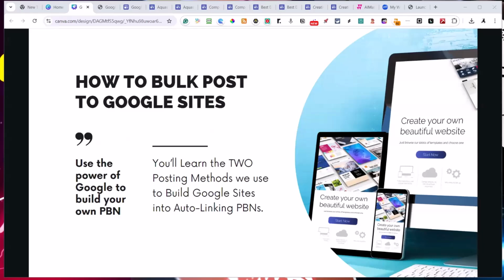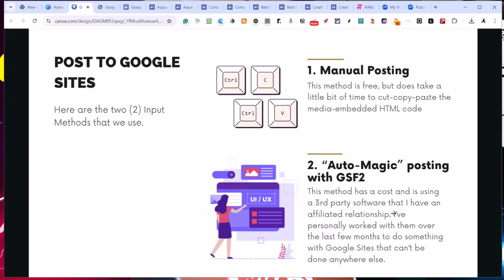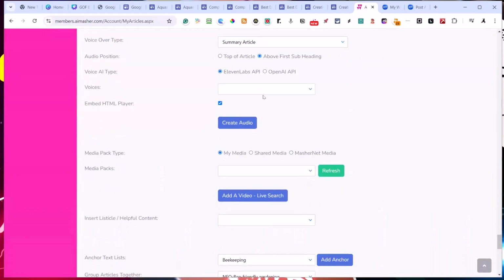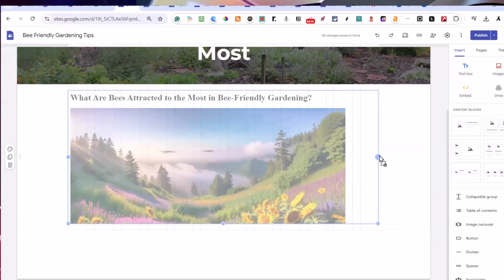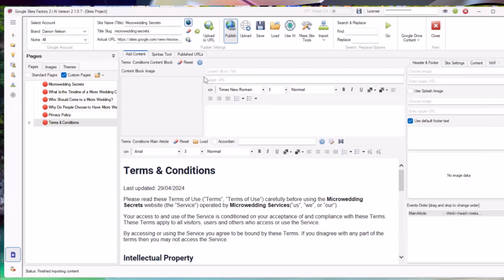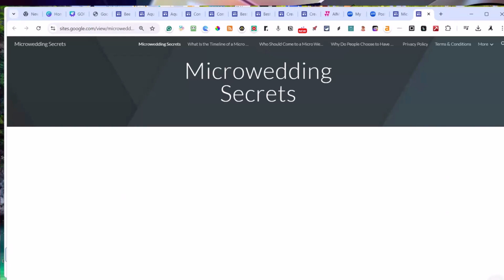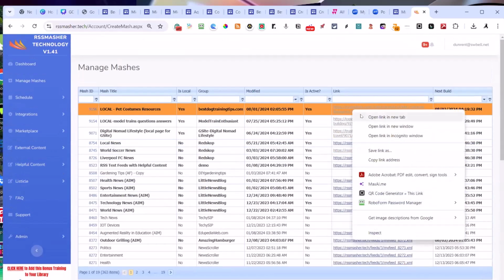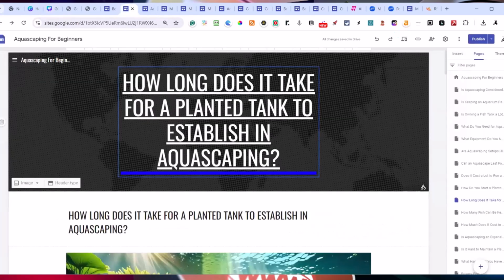GOF 08-02-24 - Two Methods for Bulk Posting Zimmwriter Article to GSites via AIMasher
Welcome to another exciting GeekOutFridays session! Today, we will be exploring two powerful methods for bulk posting Zimmwriter articles to Google Sites using AIMasher. Whether you are a seasoned pro or new to our community, this video is filled with invaluable tips and tricks to help streamline your content posting workflow.

In this video, you’ll discover:

Why Google Sites? - Understanding the importance of Google Sites in your content strategy, especially for SEO and backlinking.

Manual Method - Step-by-step guide on how to manually post Zimmwriter articles to Google Sites.

Auto Magic Method - Learn how to use browser scraping and special tools for a more automated approach to posting.

Enhancing Articles - Tips on enhancing your articles with media packs, AI-generated images, and videos to make your content more engaging.

SEO and Backlinking - How to use Google Sites as powerful PBN sites to boost your SEO.

Workflow Overview:
Create AI-Written Content: Using tools like Zimmwriter and ScaleNut for diverse content.

Import and Enhance in AIMasher: Add media packs, AI images, and videos.

Manual Posting: Step-by-step instructions on manually posting articles to Google Sites.

Auto Magic Posting: Utilize special tools for automated posting without an API.

Using Google Site Factory: Integrate with AIMasher for seamless posting.

Demo Highlights:
Detailed demonstration of both manual and automated posting methods.
Real-time examples of how to enhance articles with media.
Tips for optimizing Google Sites for better SEO and backlinking.

Don't miss out on this chance to supercharge your content strategy!